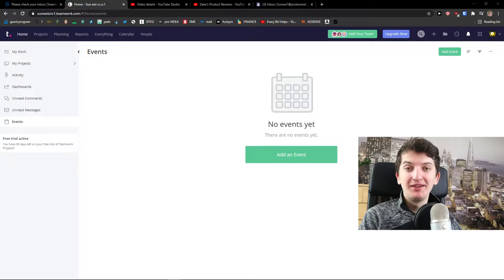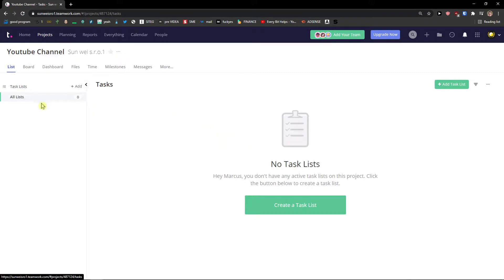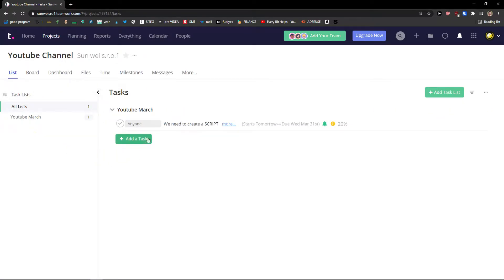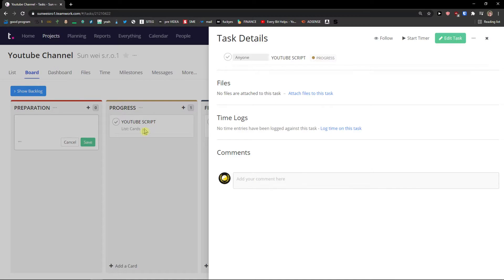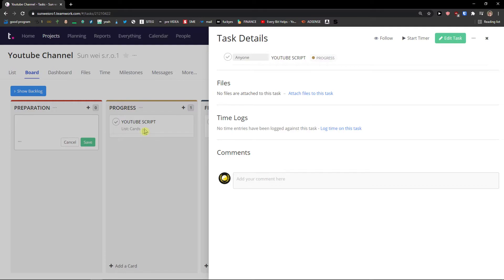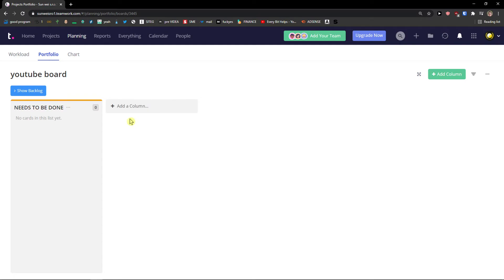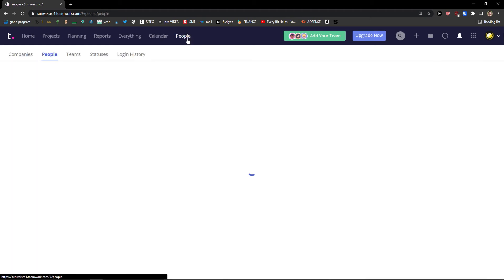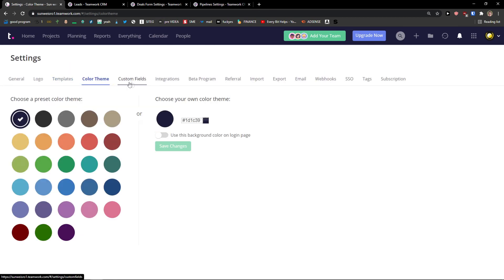How To Use TeamWork | TeamWork For Beginners | TeamWork Project Management Tutorial (2022)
Timestamps:
0:00 - Intro
0:14 - Home/people
2:07 - Project
11:44 - Other Options

In this video you will find out How To Use Teamwork

GET AMAZING FREE Tools For Your Youtube Channel To Get More Views:
Tubebuddy (For GROWTH on Youtube):